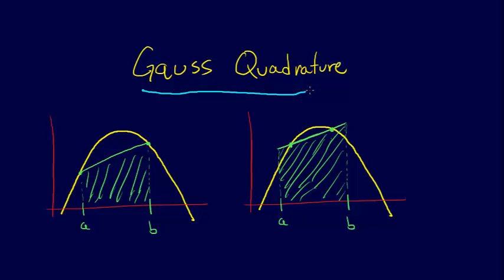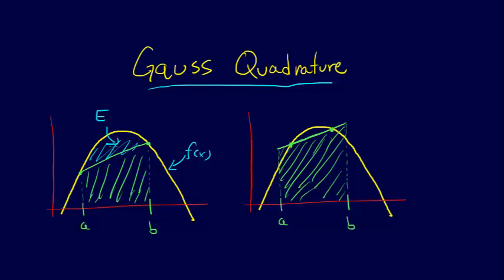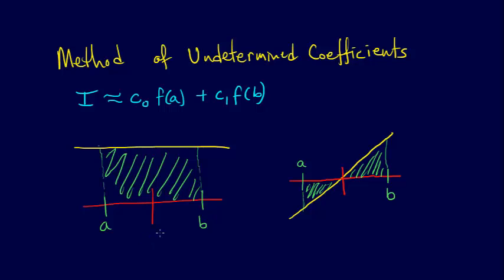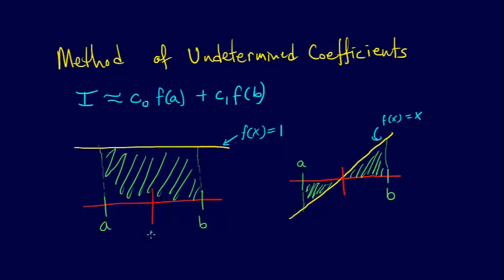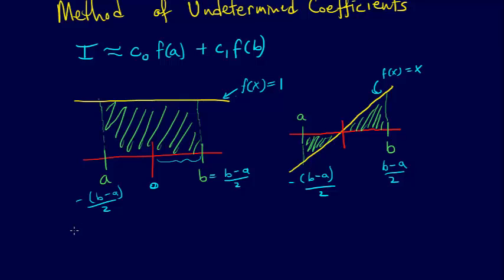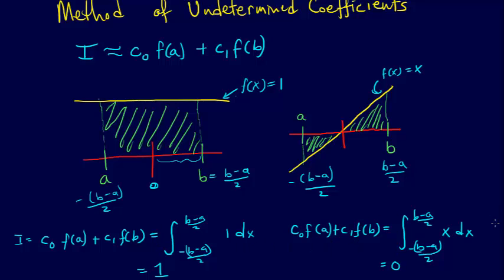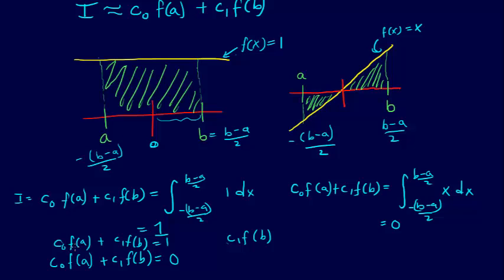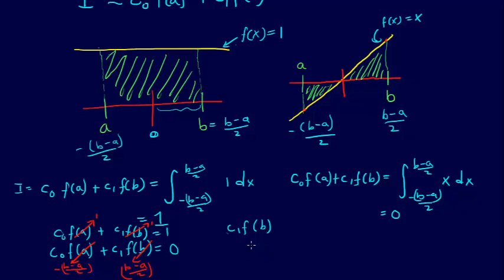6.2.6-Numerical Integration: Gauss Quadrature Part 1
In the equations for the unknown coefficients. I forgot to multiply by the width, (b-a).
The picture is right, but the equations are given below.
The integral on the left:
c0*f(a) + c1*f(b) = 1*(b-a); f(x) = 1, so
c0*1 + c1*1 = b-a
c0 + c1 = b-a
The integral on the right:
c0*f(a) + c1*f(b) = 0*(b-a); f(x) = x
-c0*(b-a)/2 + c1*(b-a)/2 = 0
Solving these gives
c0 = c1 = (b-a)/2.

To get the solution, it is easiest if we do equation 2 first.
-c0*(b-a)/2 + c1*(b-a)/2 = 0
Divide both sides by (b-a)/2 (which will never be 0). This gives
-c0 + c1 = 0. Thus, c0 = c1.
Substituting this into equation 1 gives
c0 + c0 = b-a
2c0 = b-a
c0 = (b-a)/2.